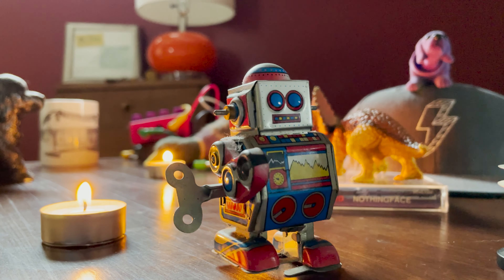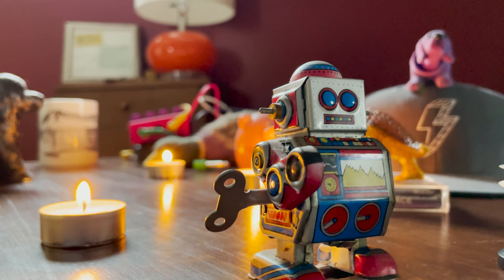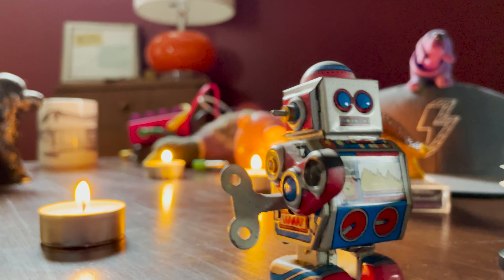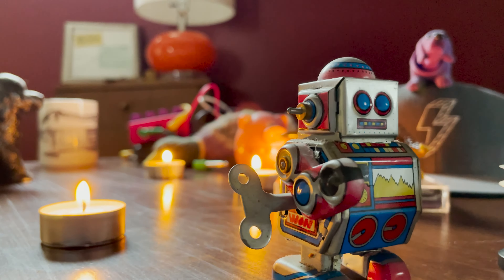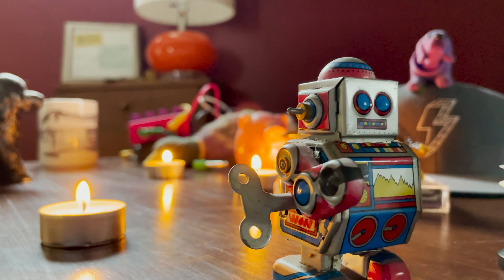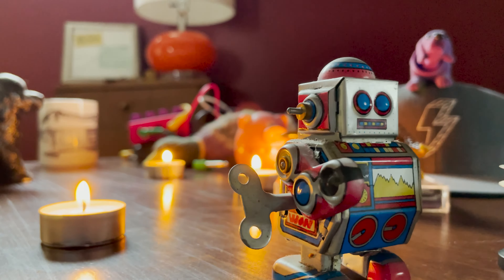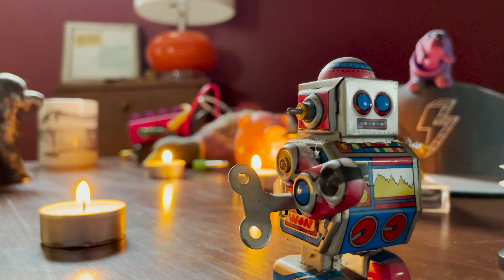Smaller Hearts - Even Ifs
From the LP "Attention"